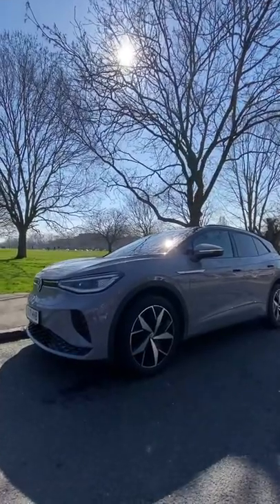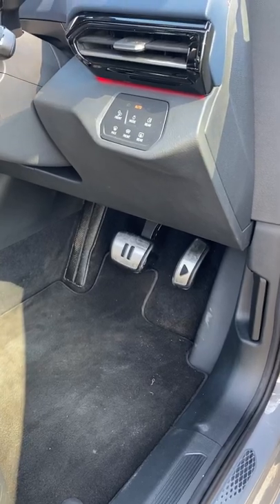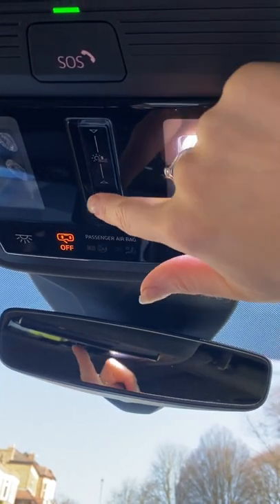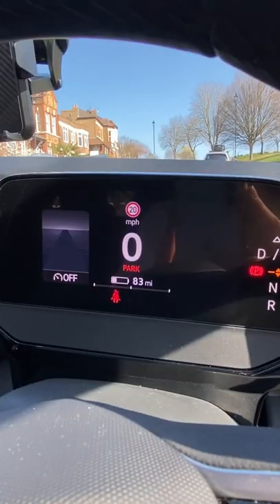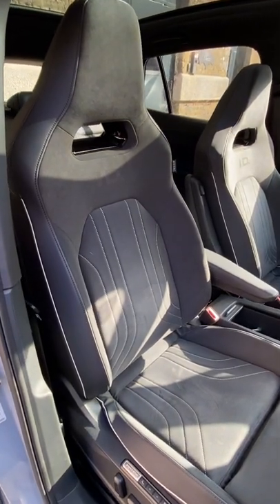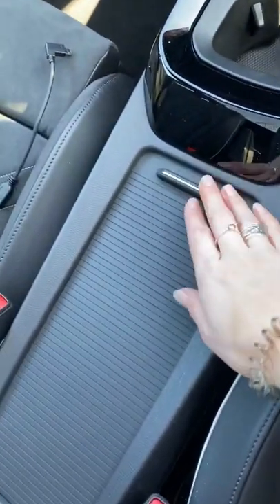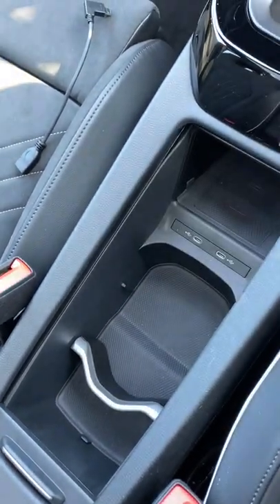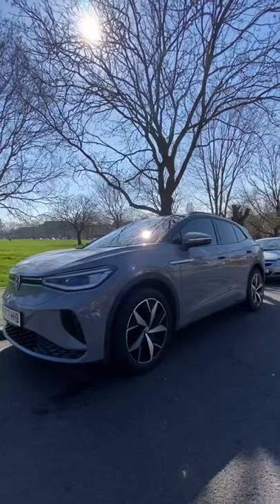The VW ID.4 GTX Max has some brilliant features - check them out! 😎